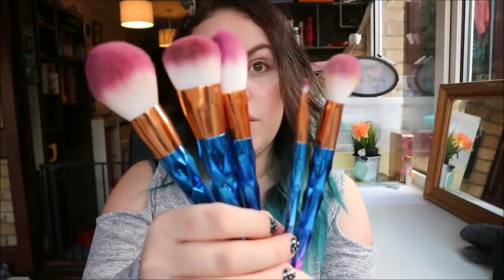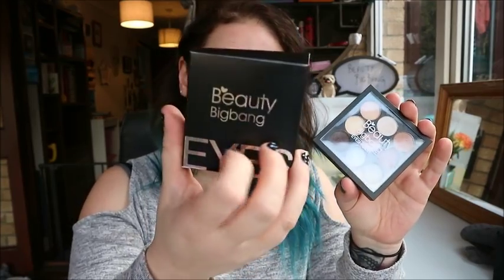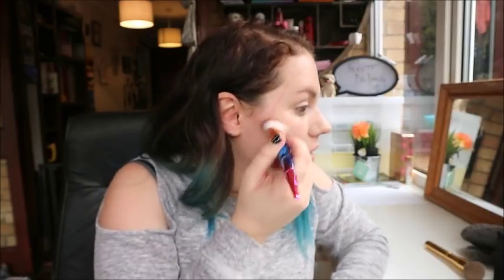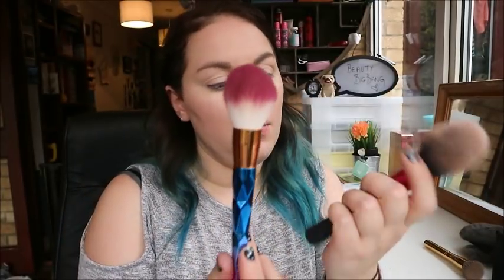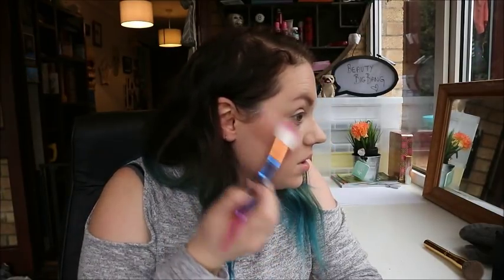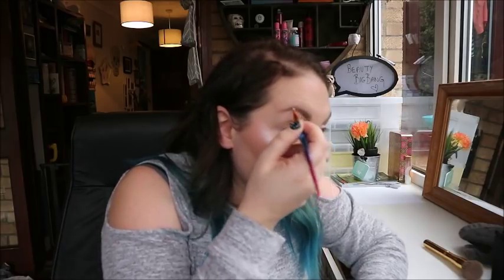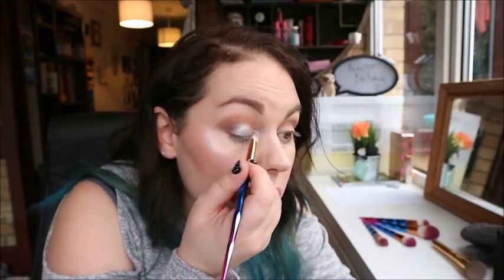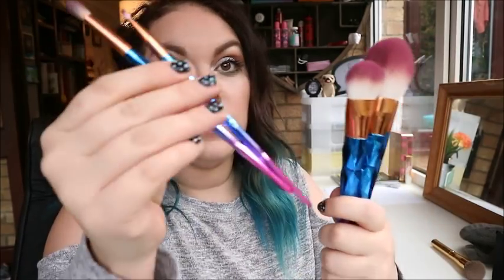BEAUTY BIG BANG - REVIEWING FREE STUFF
these products were given to me for free. the website is here

the items i got are here

All views in this video are my own. Just because an item or product doesn’t work for me or I don’t like it doesn’t mean that it won’t work for you. If i don't like something that is your favourite it’s not meant in a negative way it just didn’t work for me.

Music Credits – youtube create studio